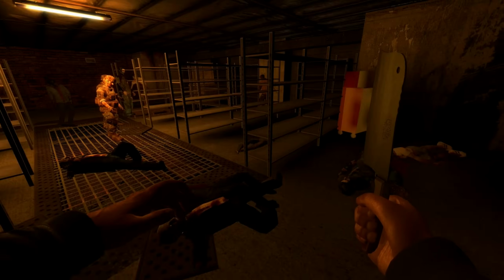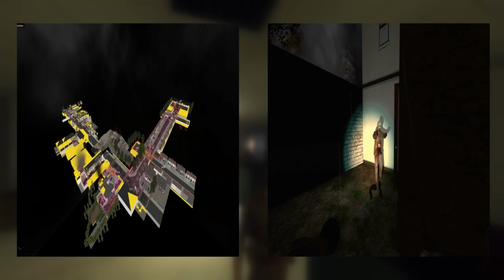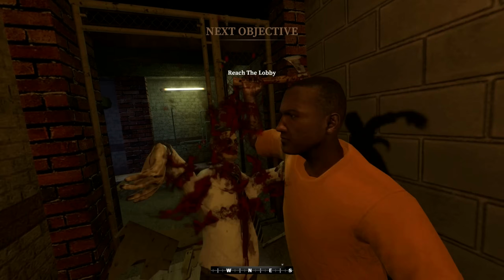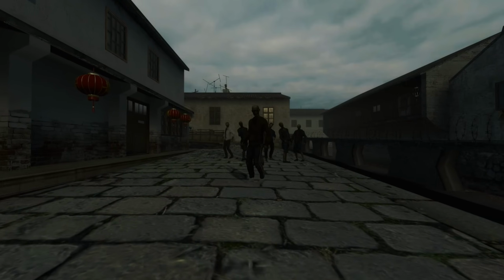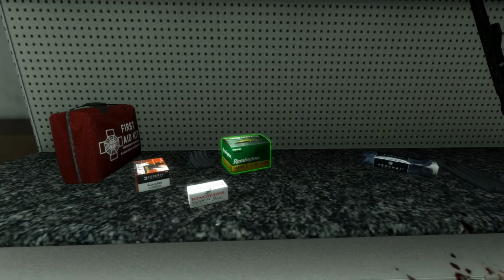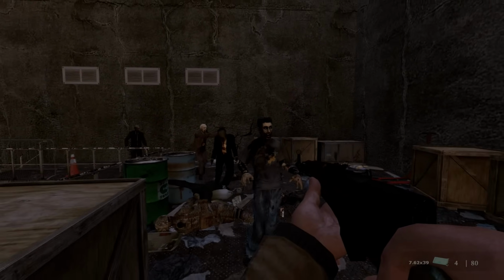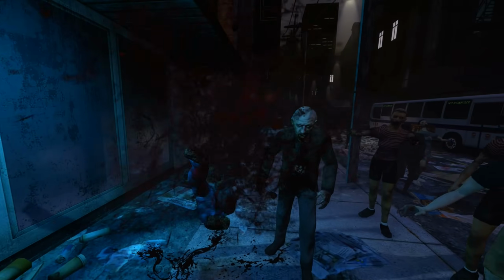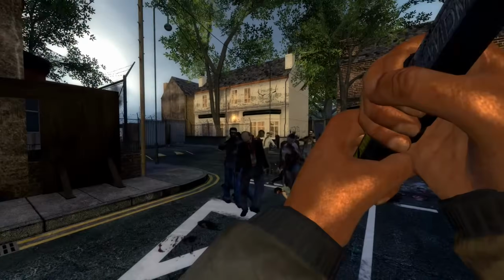No More Room In Hell is an UNDERRATED Gem (Review)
No More Room in Hell is seriously one of the most underrated zombie multiplayer games ever. It’s managed to find its spot in the crowded world of zombie games. In this video, I’m sharing my thoughts on No More Room in Hell. I’ll cover the gameplay, realism, audio, soundtrack, and how the community and workshop come together to make this game a blast!

𝘾𝙝𝙖𝙥𝙩𝙚𝙧𝙨

 Intro - 0:00
 The Gameplay - 1:06
 Dedication to Realism - 7:50
 Audio and Soundtrack -  10:24
 The Community and Workshop - 12:43
 Outro - 14:03

𝙑𝙞𝙙𝙚𝙤𝙨

𝙈𝙪𝙨𝙞𝙘

 NMRIH: Steam Trailer Theme
 NMRIH: Decrepit Charm
 Gothic Music: Twisted
 NMRIH: Flesh Puzzles
 NMRIH: Empty